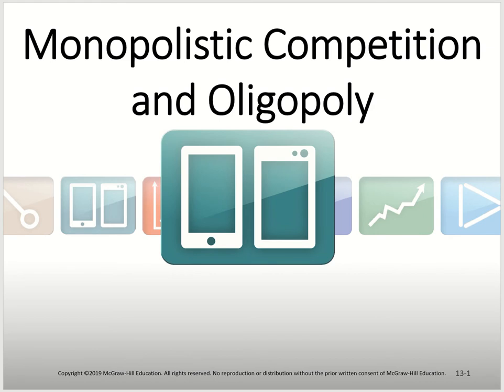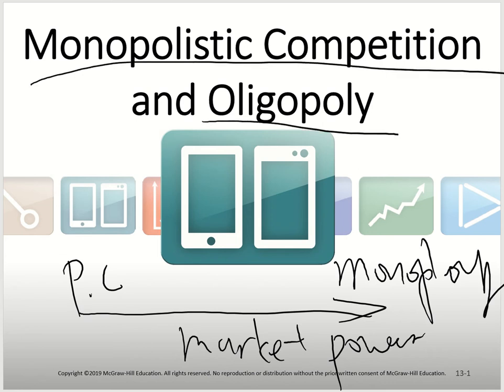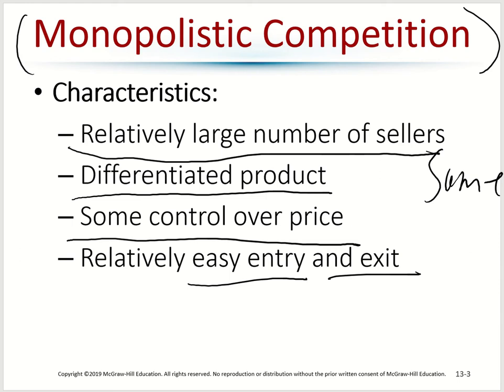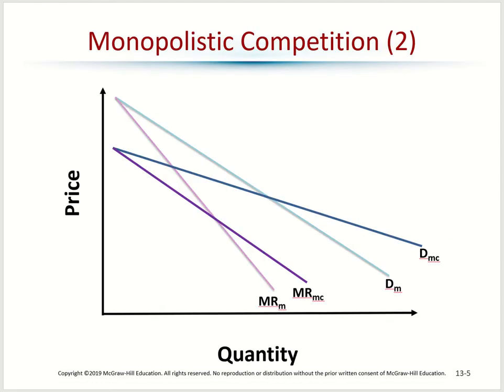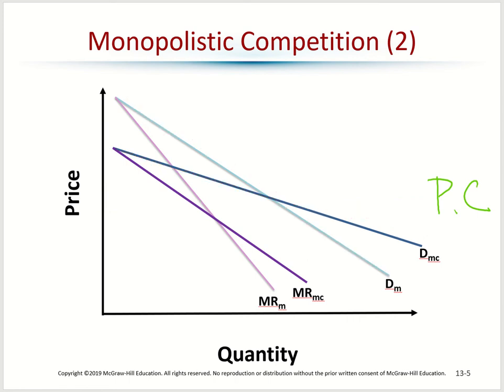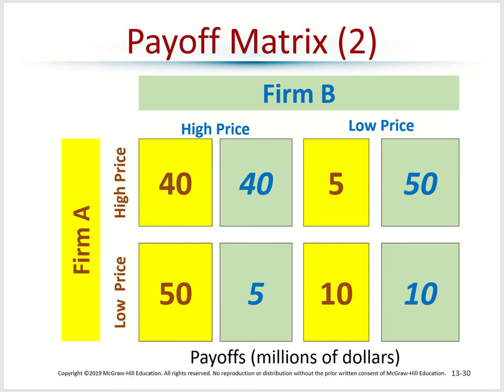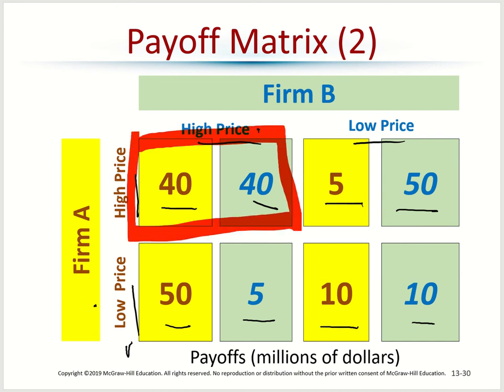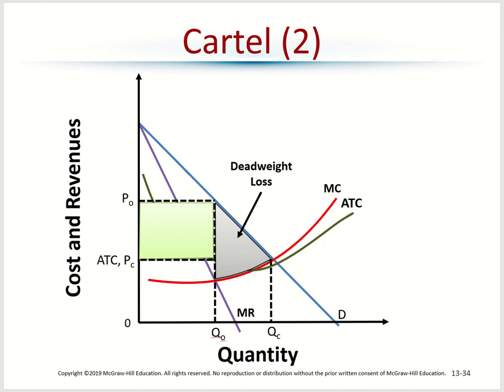Monopolistic Competition and Oligopoly